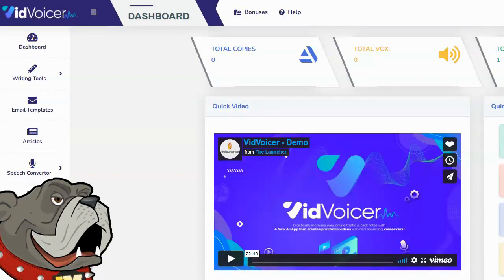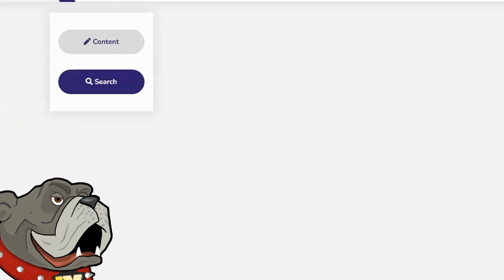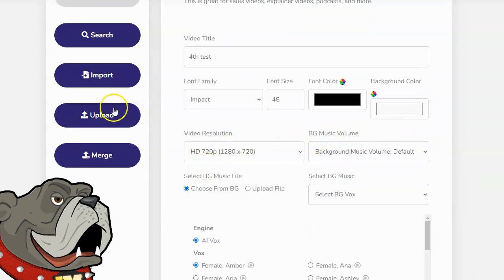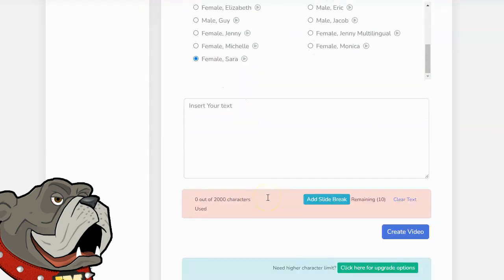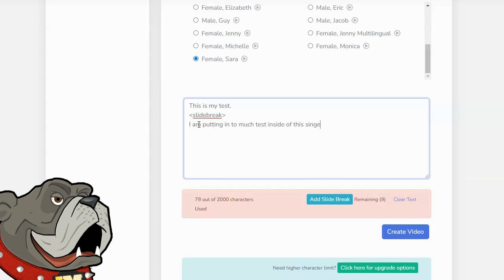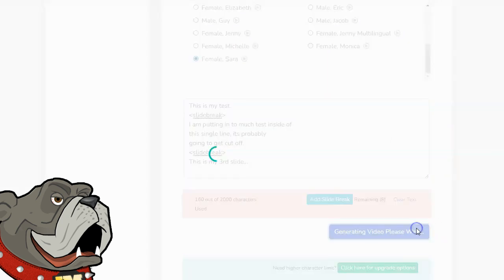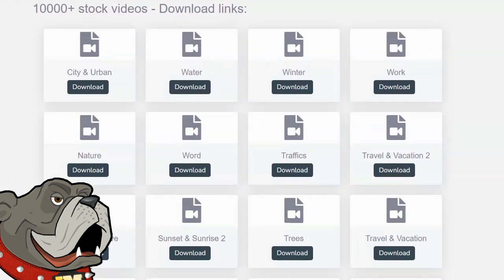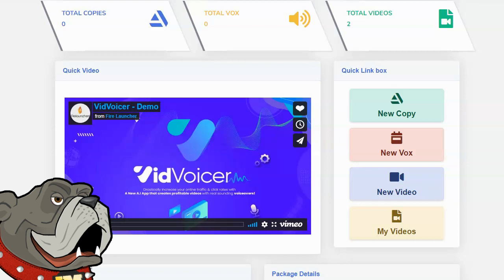VidVoicer Review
In this video I am taking a look at the new VidVoicer video creation / text to speech software. While I was initially not impressed with VidVoicer, once I started looking at it, I realized it was jam packed with value!